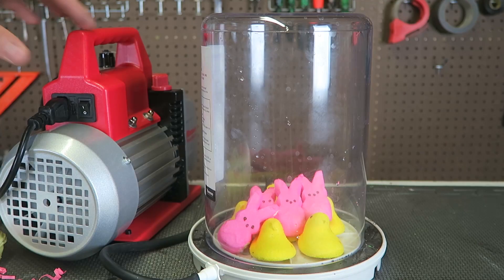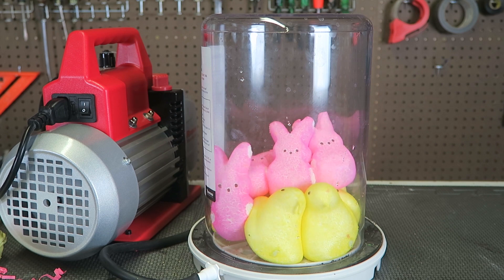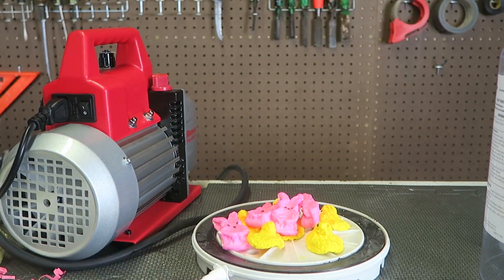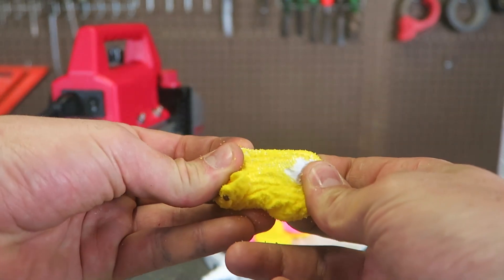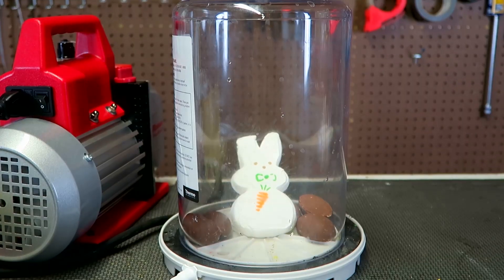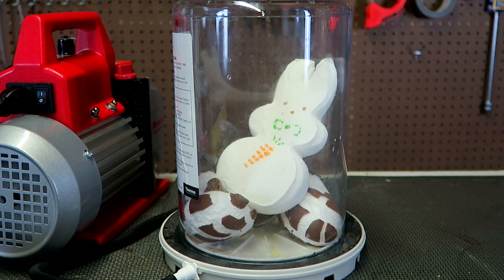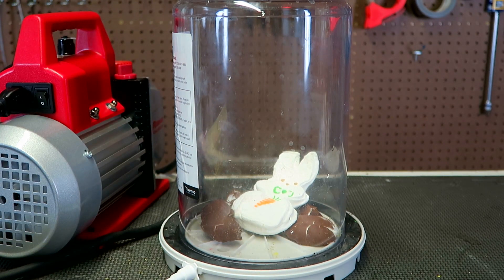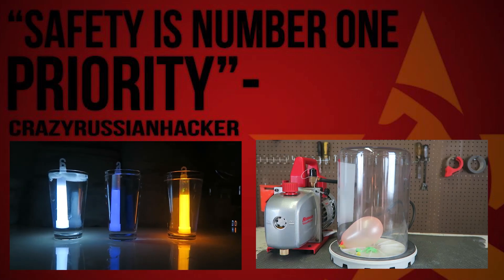What Will Happen If You Put Peeps in a Vacuum Chamber? - Easter Special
My Vacuum Chamber Set Up -
Vacuum Chamber and Vacuum Plate
Robinair Economy Vacuum Pump